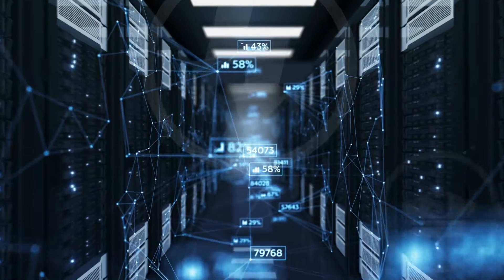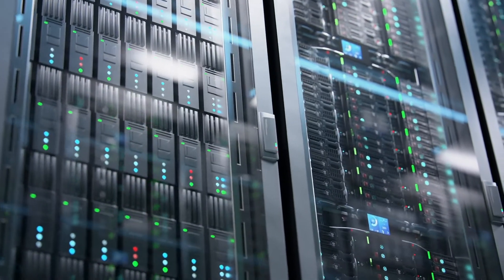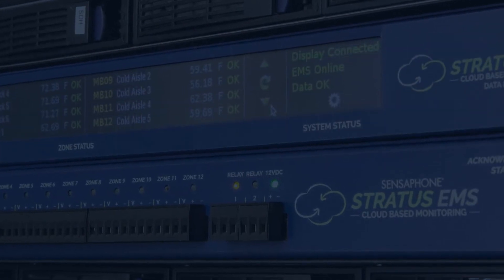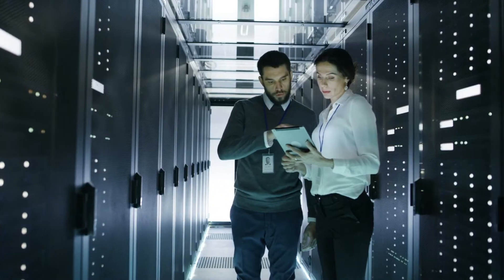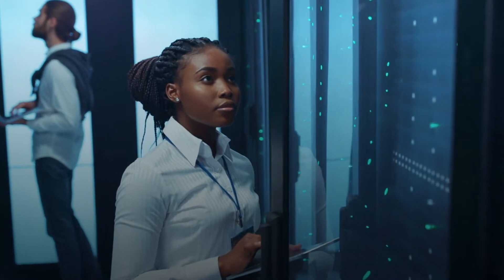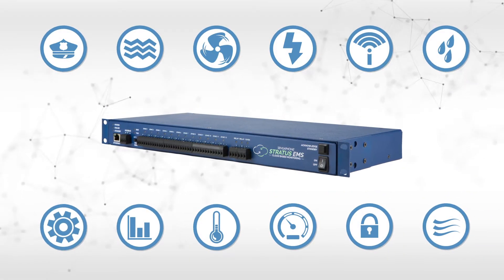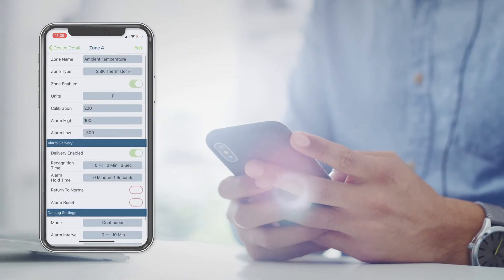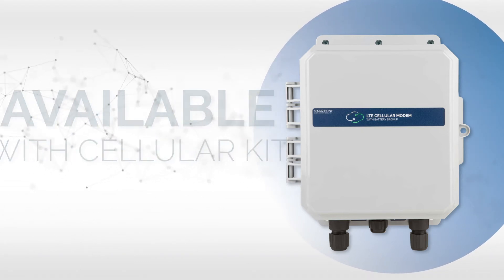Sensaphone Stratus EMS Monitoring System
Sensaphone’s cloud-based Stratus EMS allows you to monitor data center facilities and environments with the same degree of certainty you’ve come to expect from Sensaphone. Users can check critical conditions of their climate and equipment-sensitive commodities at any time. The Stratus EMS monitors, delivers alarms, and data logs 64 input/output points from Modbus inputs in addition to 12 universal digital or analog inputs. It supports Modbus RTU/485 and Modbus TCP which make is capable of reading data from many IDF, PDU, UPS and Building Automation Systems. It takes the burden out of managing your system by giving you access to your readings from anywhere using a simple, powerful web-based interface. If there’s a disruption, you’ll be the first to know. Alerts can be sent straight to your mobile device—keeping you updated and giving you peace-of-mind wherever you are so you can remain focused on business as usual.